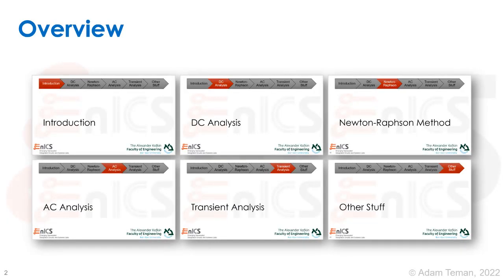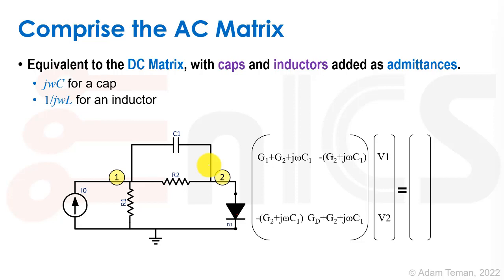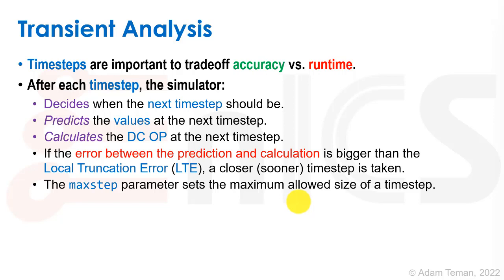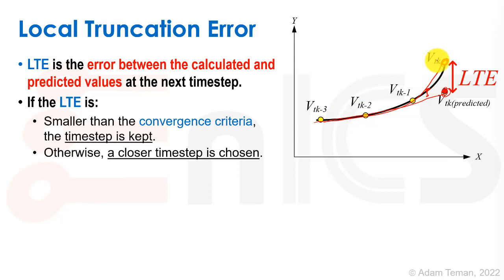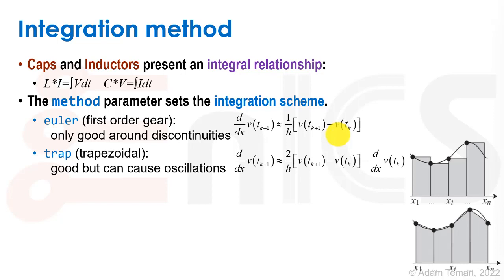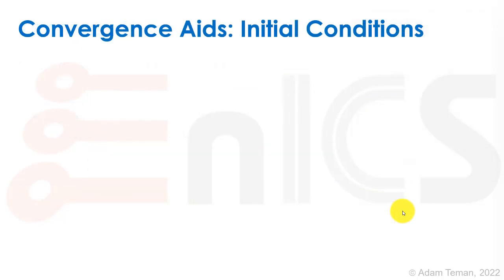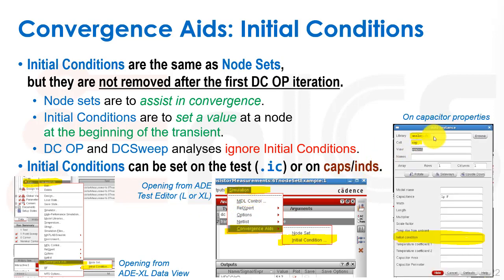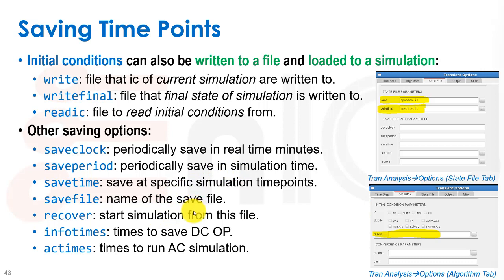Behind the Scenes of the SPICE Circuit Simulator - Part 4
This is Part 4 of my lecture on SPICE and Spectre and how they work.
Part 4 briefly introduces AC Analysis and then details how Transient Analysis works and its main parameters.

In this lecture, I go behind the scenes of circuit simulation, explaining how SPICE and its family of simulators (Spectre, HSPICE, PSpice, etc.) calculate operating points and other analyses (DC Sweep, Transient, AC Analysis). I discuss modified nodal analysis, the Newton-Raphson method and issues in convergence. I further describe various parameters that can aid in convergence and can control the tradeoffs of accuracy vs. runtime in Spectre (and Cadence ADE). Finally, I go over some of the tools offered within the Cadence Spectre simulation suite and recommended usage.

Many thanks to Andrew Beckett of Cadence, who first introduced me to these concepts, Kenneth Kundert for providing the background I was missing in order to explain this stuff, and to my friend, Prof. Andrei Vladimirescu, who developed a lot of this stuff and wrote "The Spice Book".

The lecture slides, along with the slides and links to videos for many other lectures, can be found on the EnICS Labs